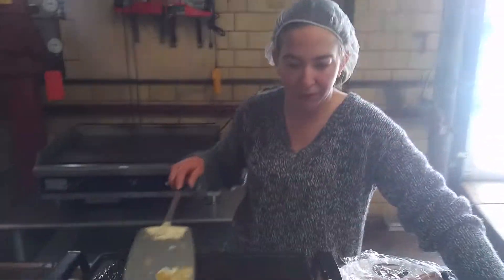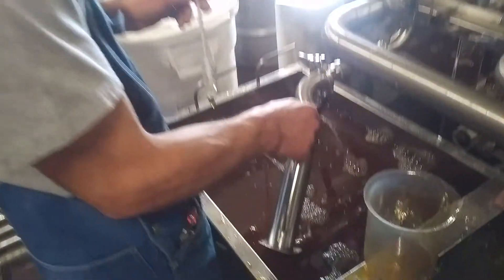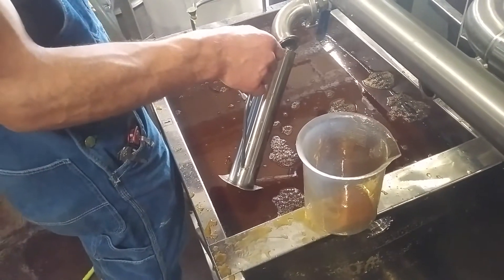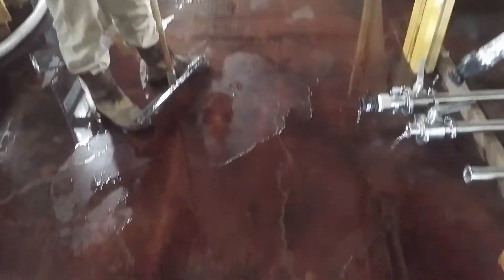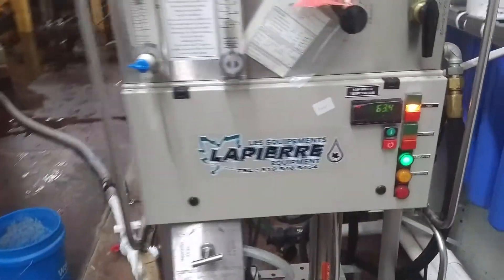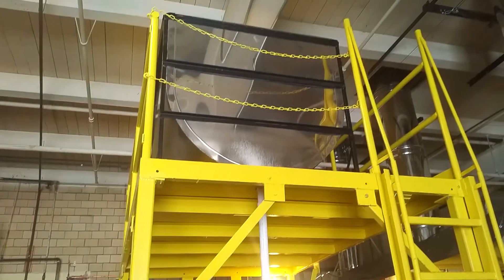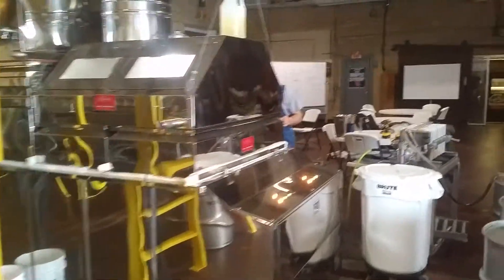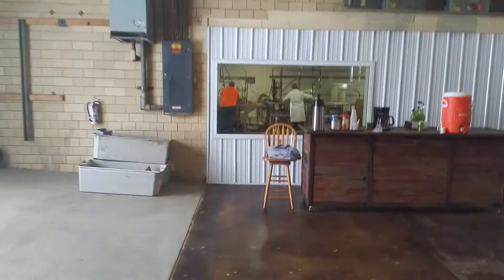Bissell Maple Farm 2018 - second boil January 30th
Making Soup